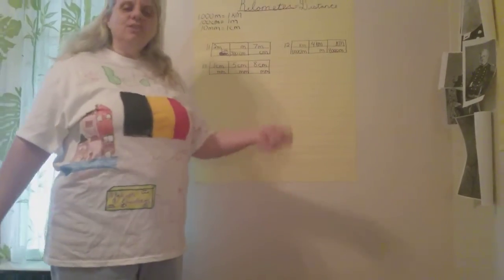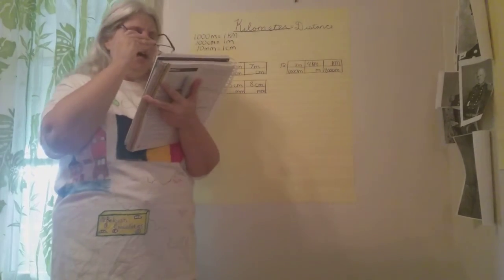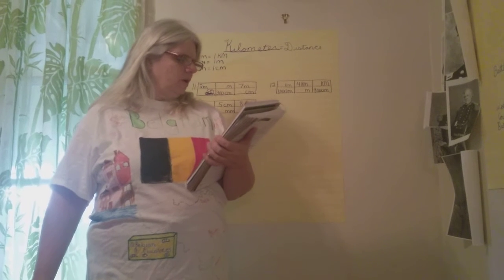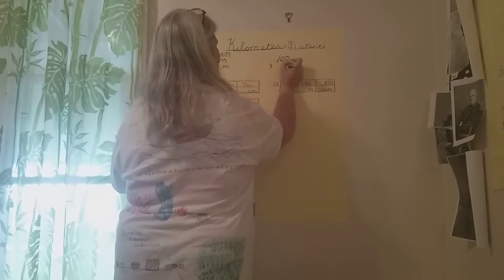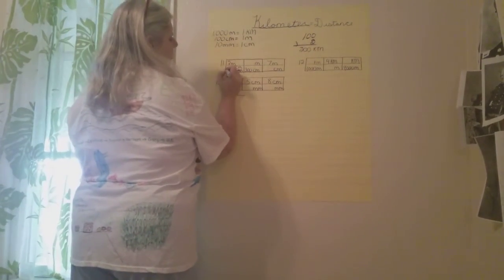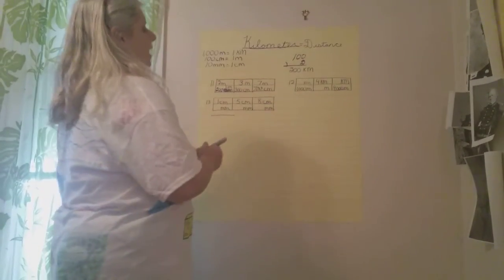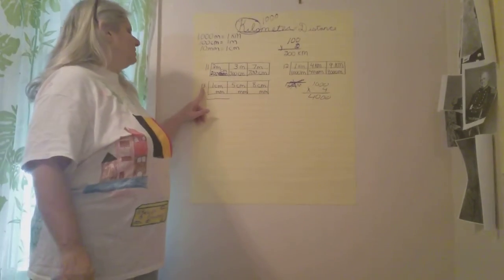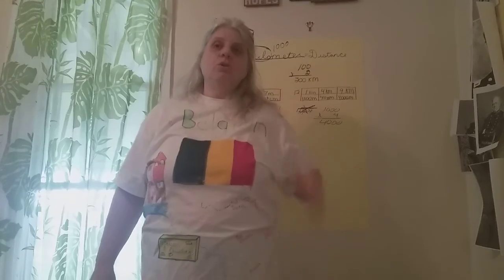4th Kilometer Distance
Pages 265-266. Knowing the distance of God's love.